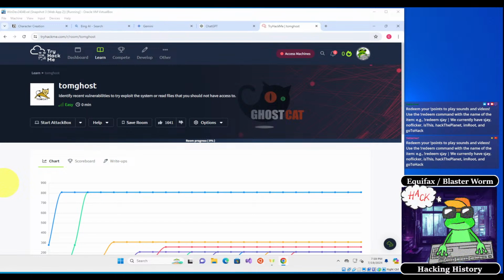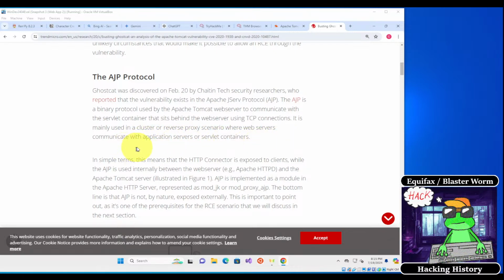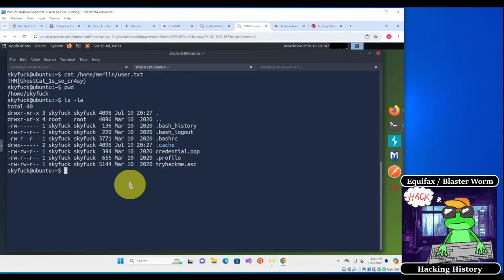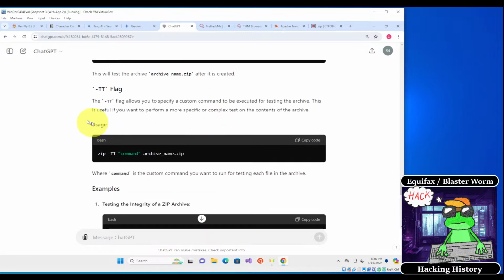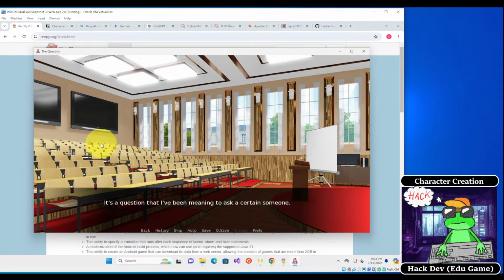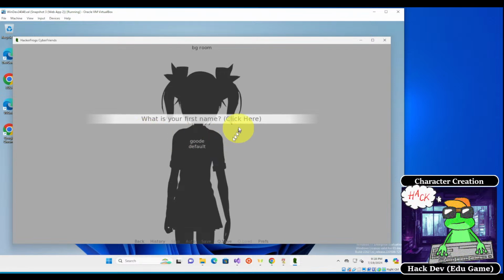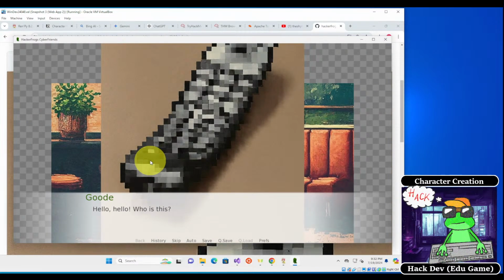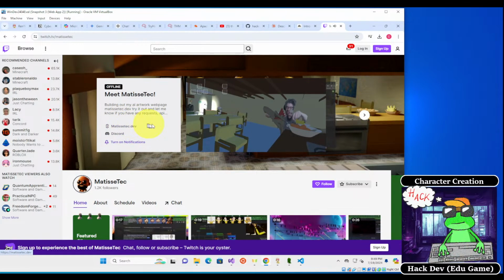HackerFrogs FreeHack - TryHackMe Tomghost, then Hack Dev - education game - character creation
We're doing TryHackMe's Tomghost room, then developing a cybersecurity education game as part of the HackerFrogs program!